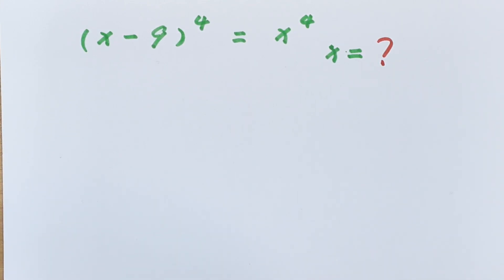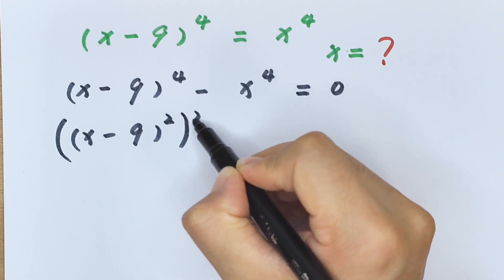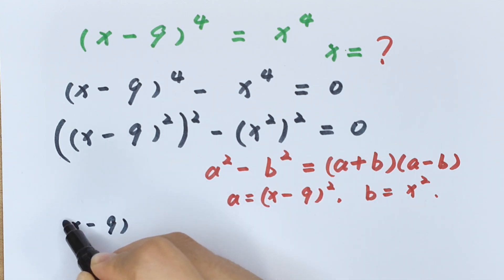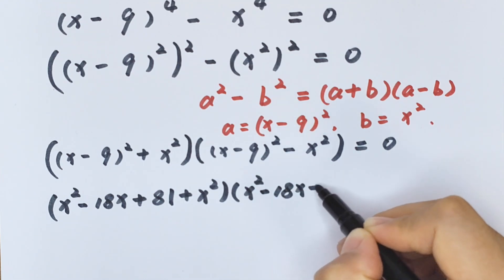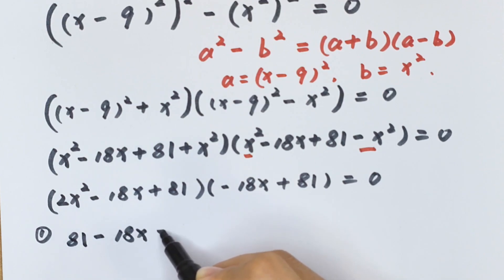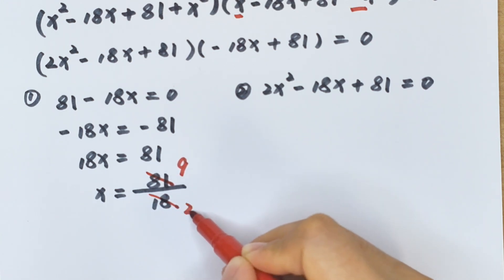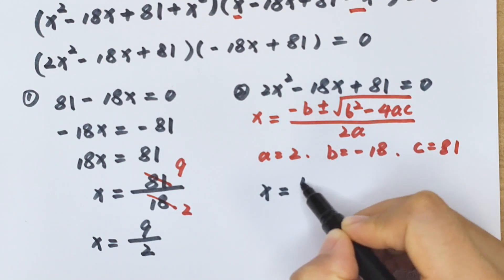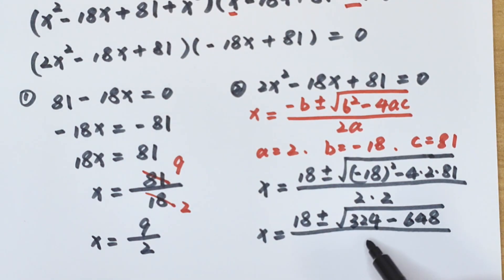A Nice Math Exponents Problem , (x-9)^4=x^4, to find the value of x.